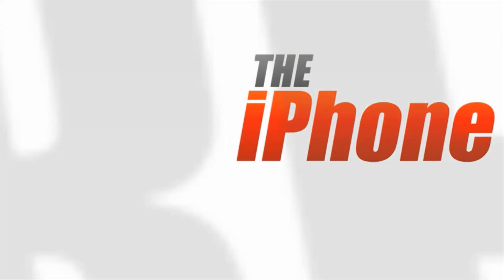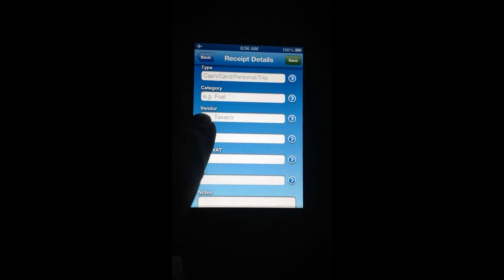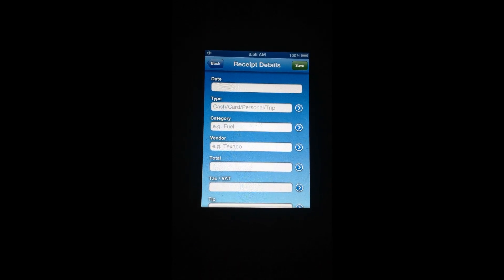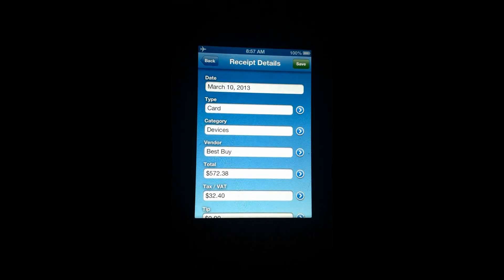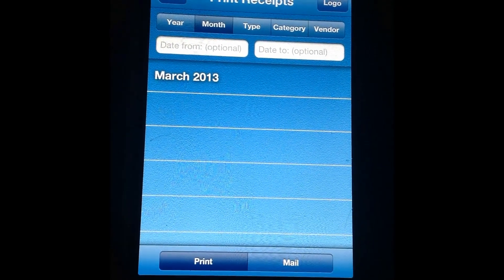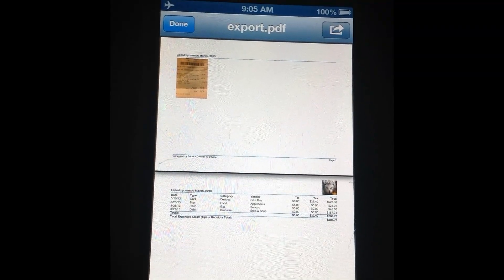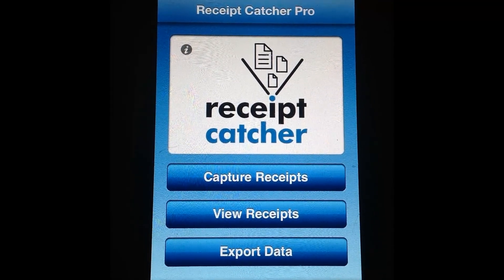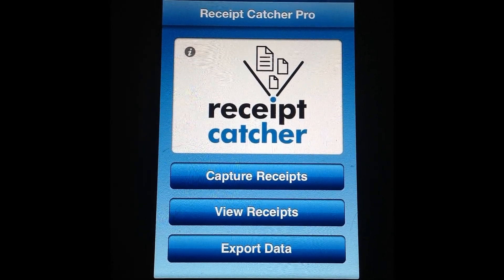Receipt Catcher Pro iPhone App Review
Sarah Hanlon takes a look at Receipt Catcher Pro, an expense tracker tool for iPad and iPhone.